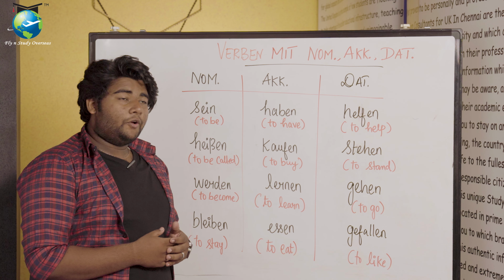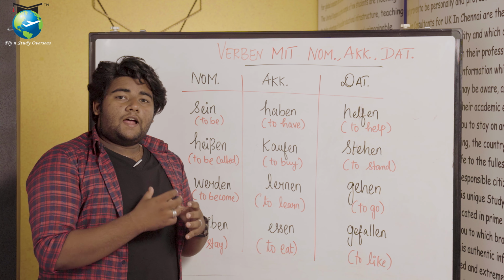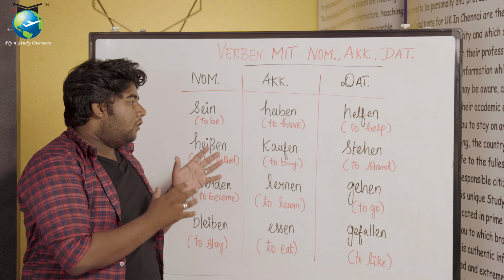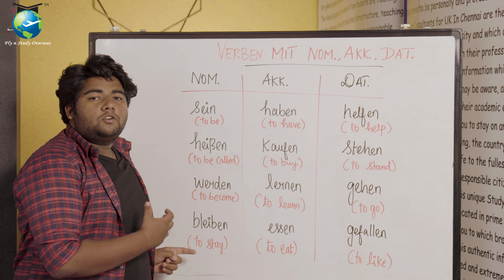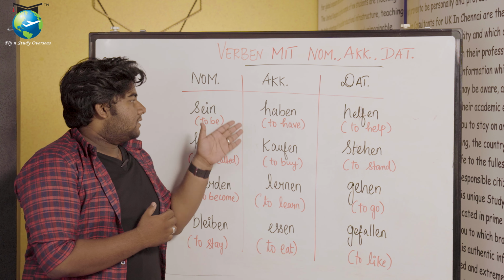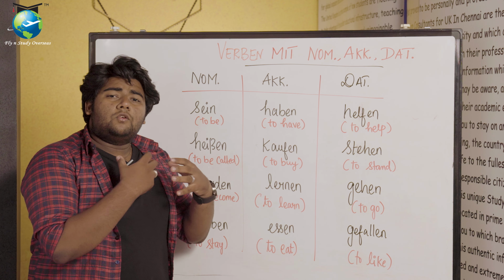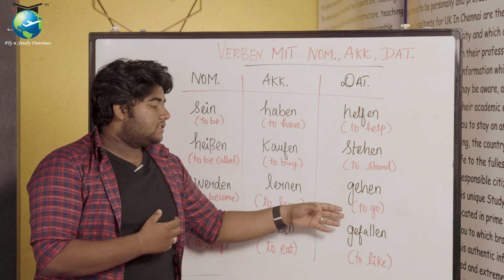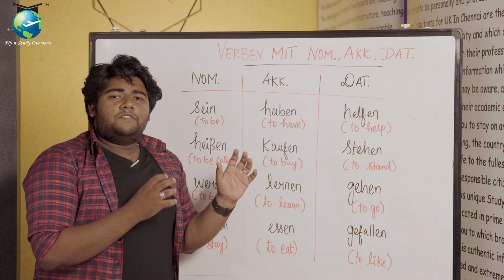Learn German Language - A1 - Session 10 - VERBEN MIT NOM,AKK,DATIV- Learn German Language in English